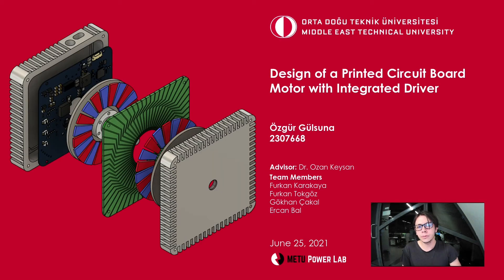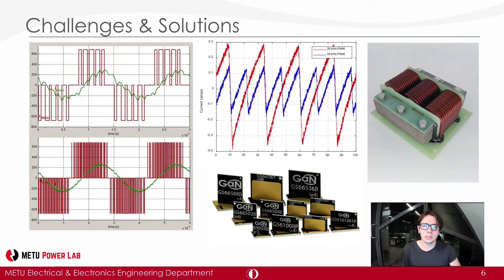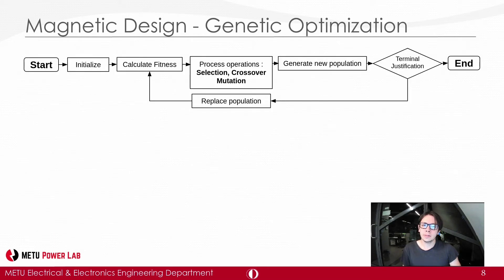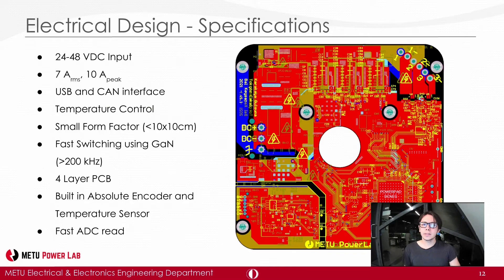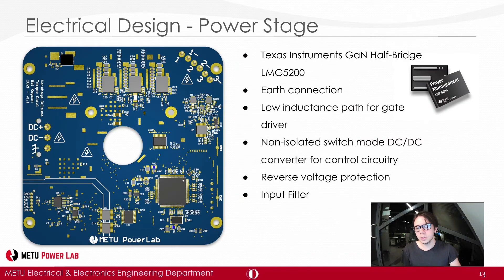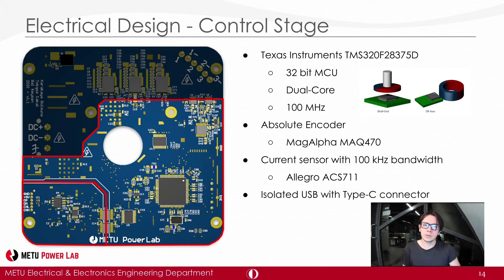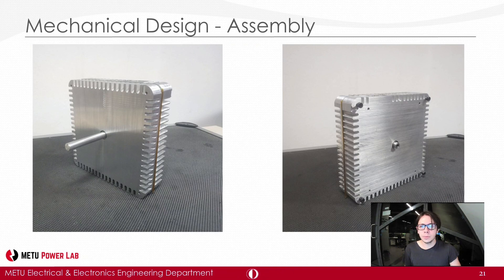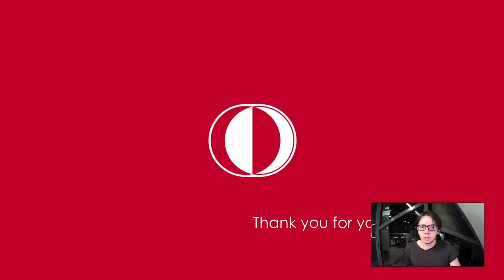METU EEE STAR 2020/2021—Design of a Printed Circuit Board Motor with Integrated Driver—Özgür Gülsuna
Abstract—This document presents an integrated printed circuit board (PCB) motor design that is specifically optimized for compactness and power dense applications. Featuring Gallium Nitride switches and high switching frequency to overcome the current ripple.Index Terms—GaN, High-Frequency, PCB Motor, Integrated Drive, Field Oriented Control